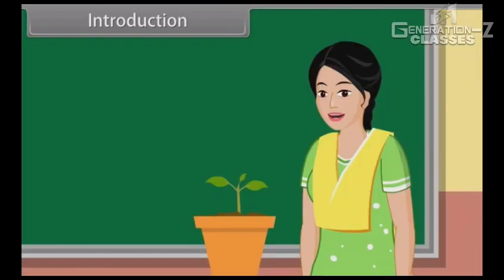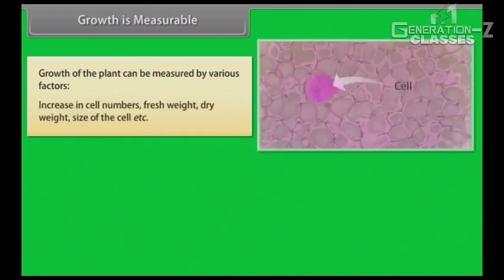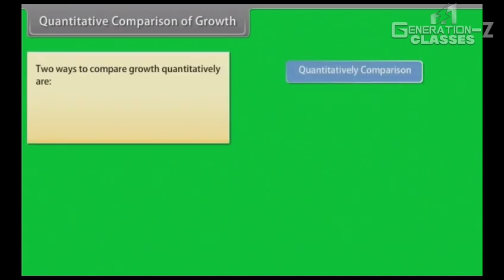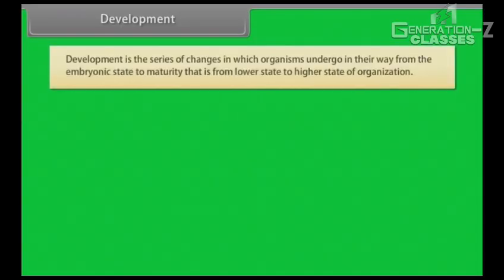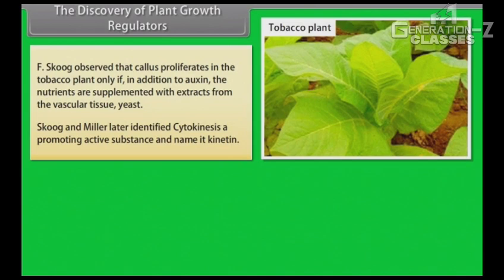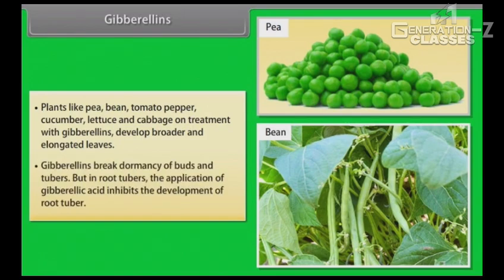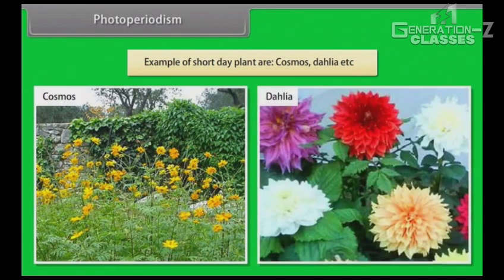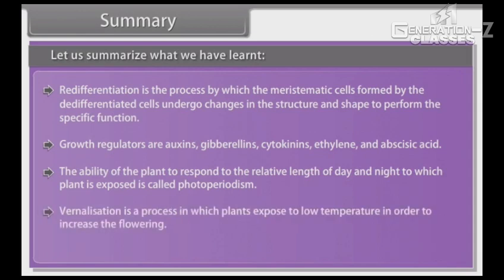Anatomy Of Flowering Plants | Class 11th Biology Animated Video | GENERATION-Z CLASSES